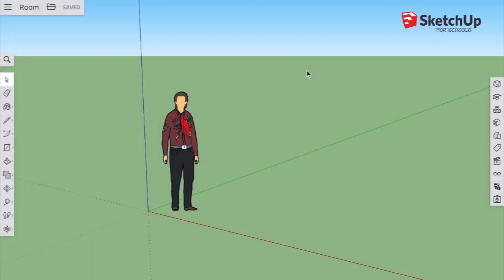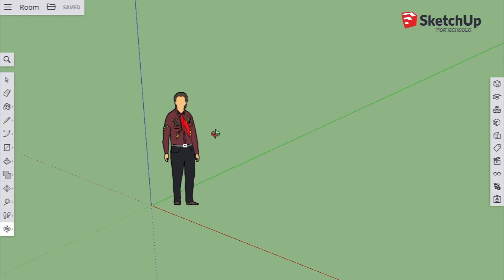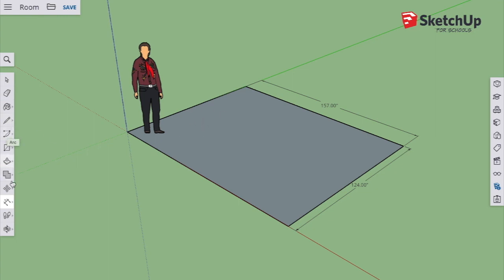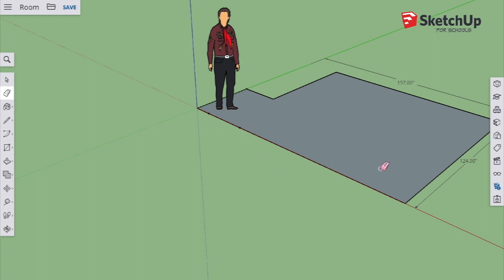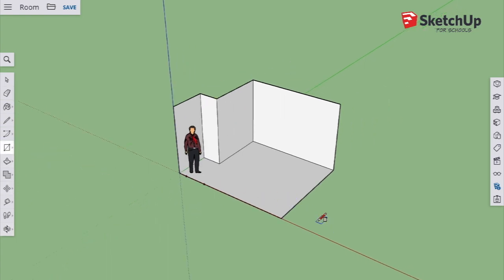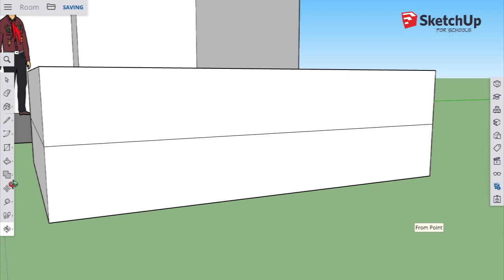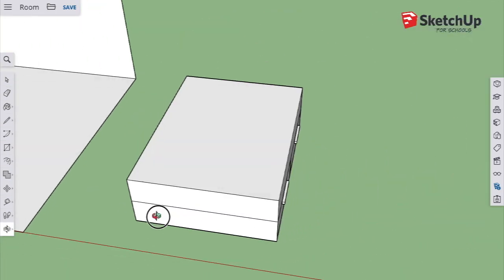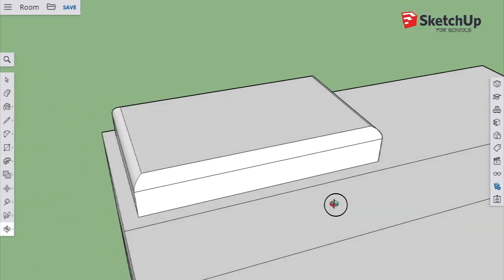SketchUp Room pt1